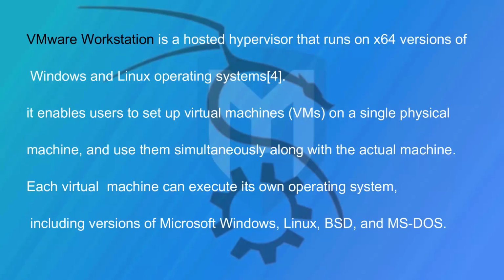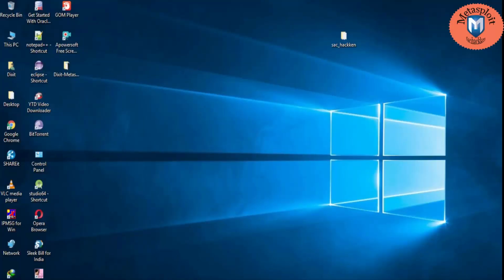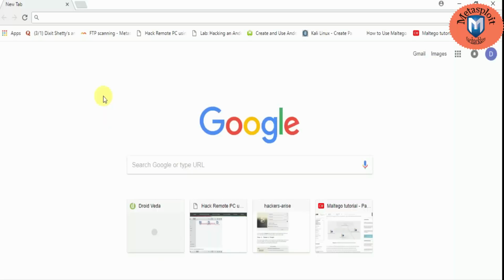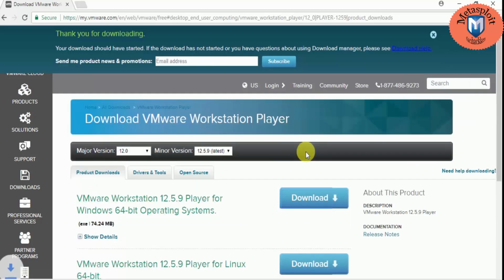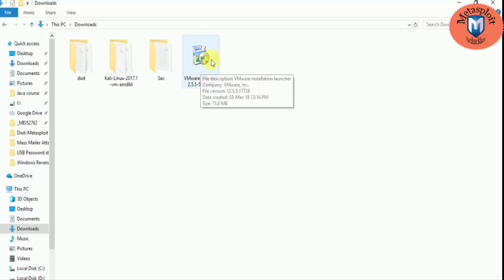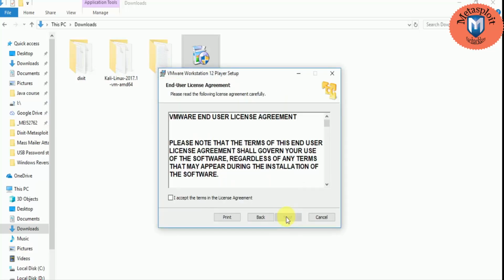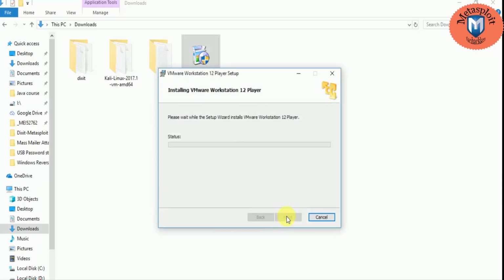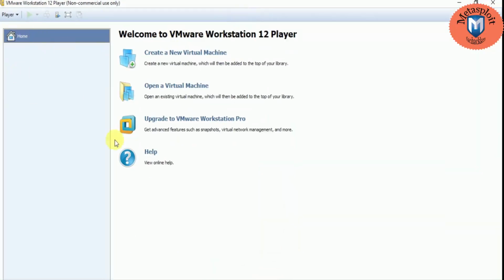Install and working of a Vmware for Network connection